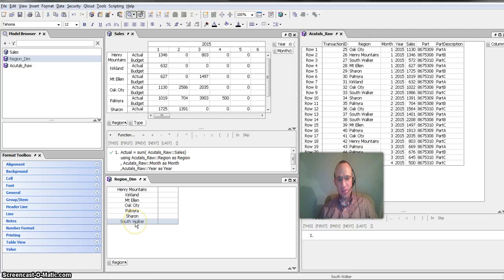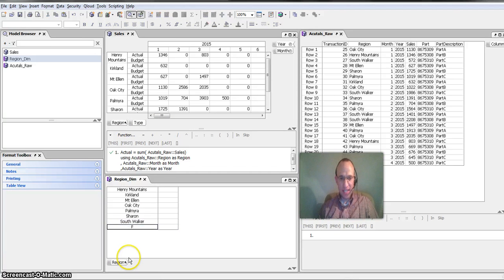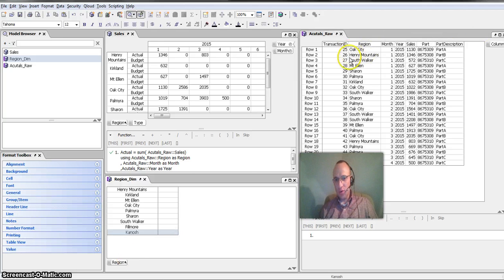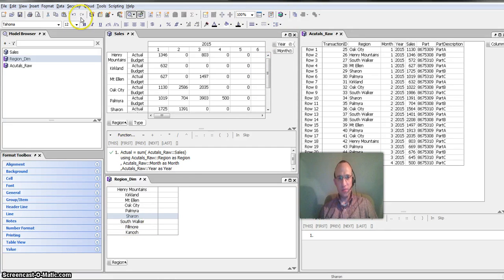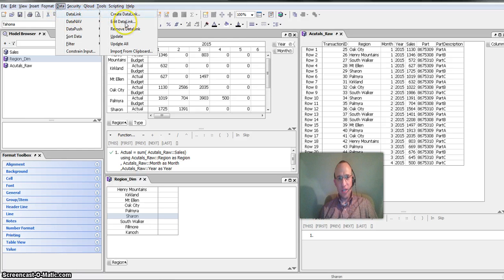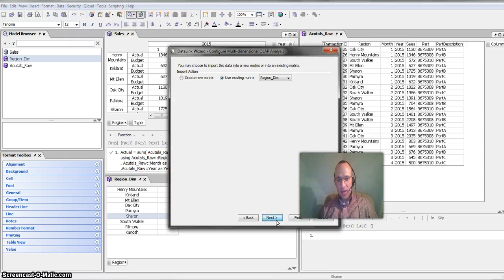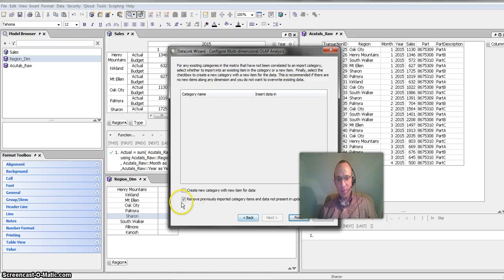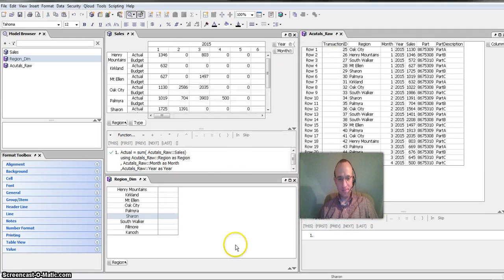Learn Quantrix Modeler: Use DataLink for Categories But What Happens to Manual Entry? Episode# 0032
Learn Quantrix Modeler that when using DataLink to pull in category items that your manually entered items of your category will perpetuate.